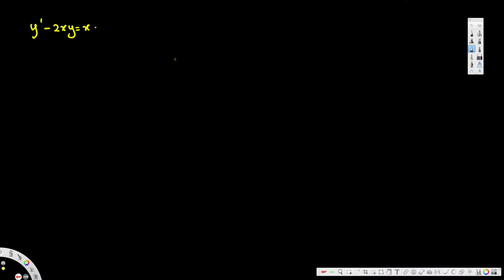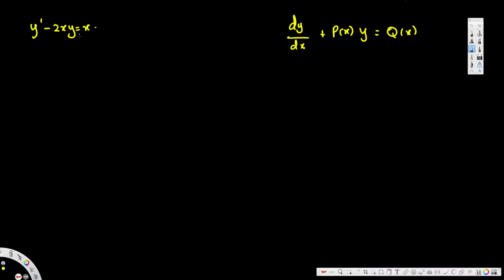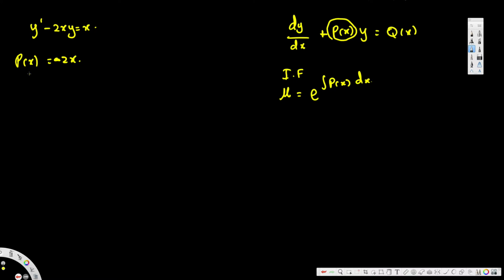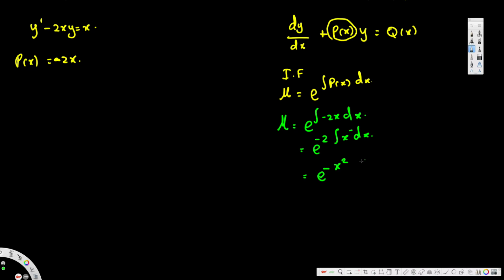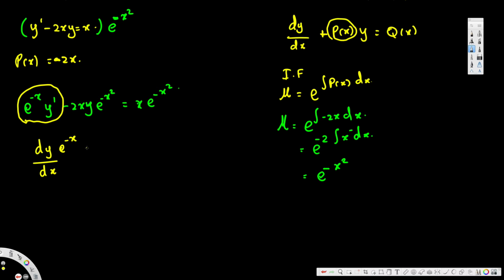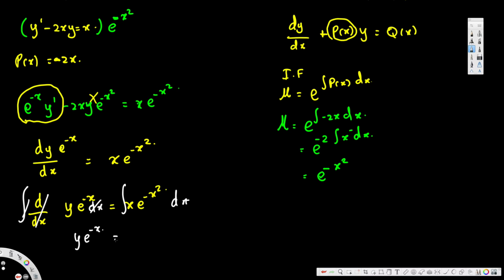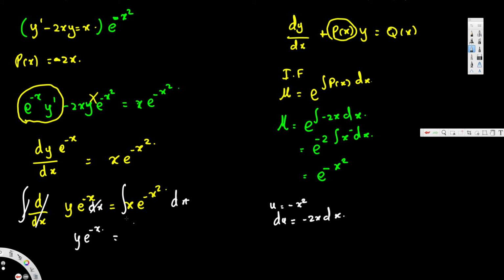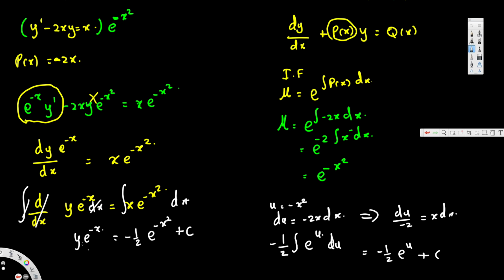❖ First Order Linear Differential Equations ❖